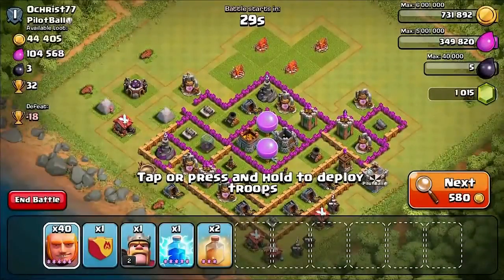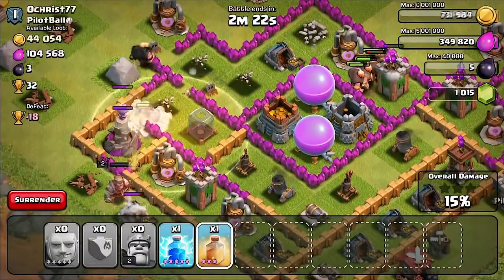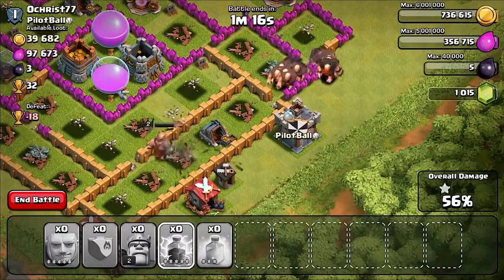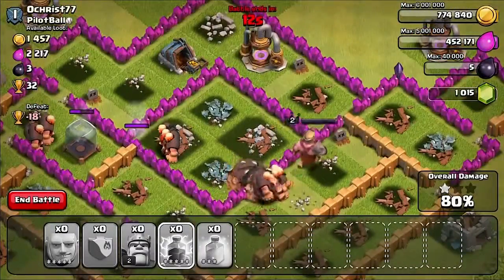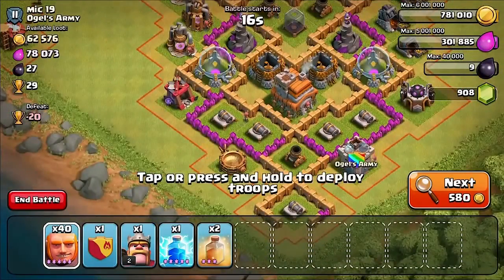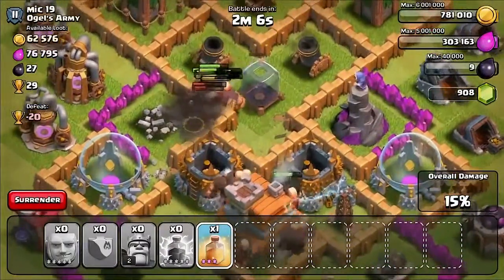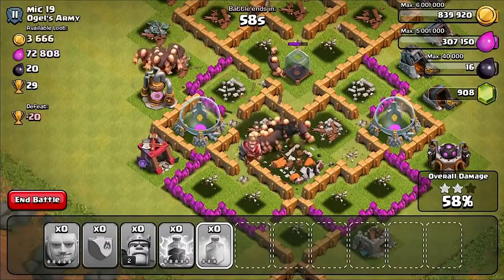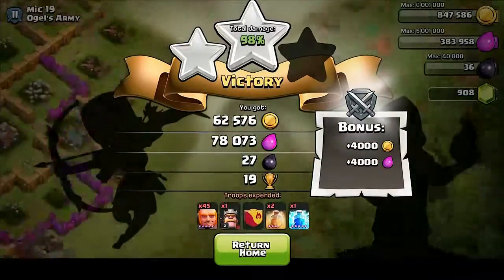Clash Of Clans Gameplay - MASS GIANT ATTACK Town Hall 8 Awesome Raids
Clash Of Clans is an online mobile game free to play on Android, iOS and Windows Mobile devices.

Clash Of Clans download
download brave frontier to my phone
Clash Of Clans download for mobile